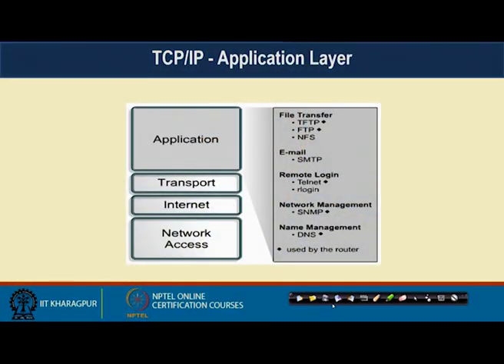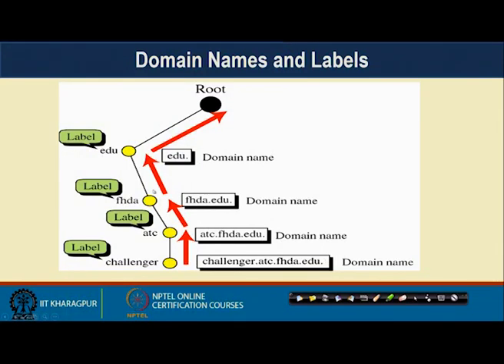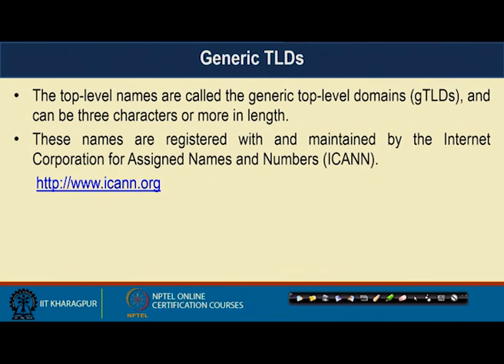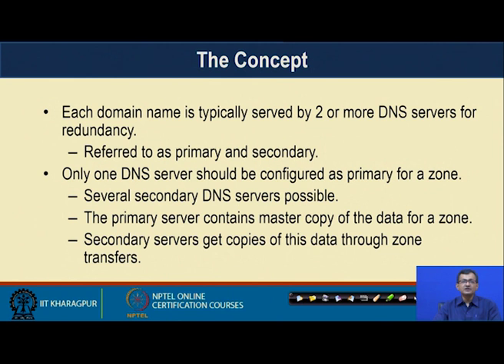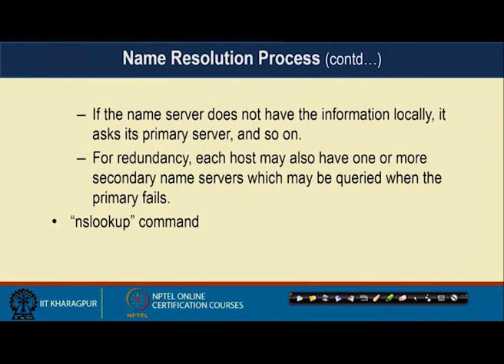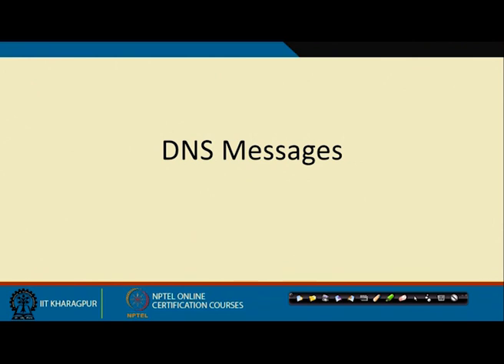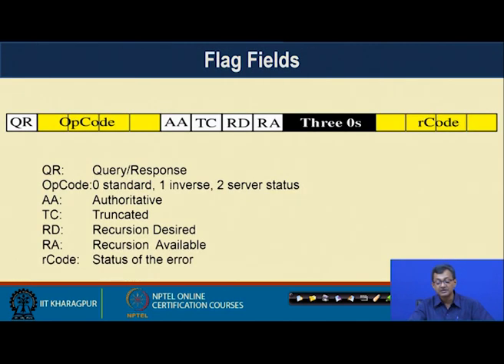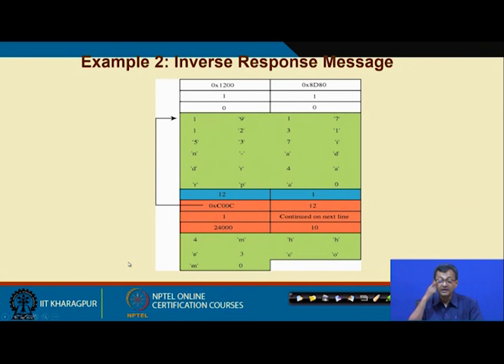Red Black Tree